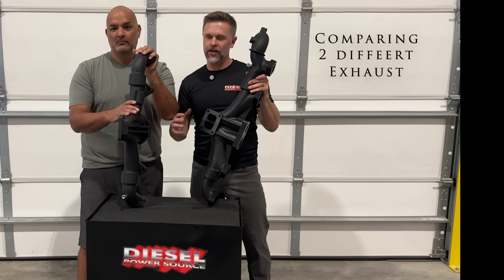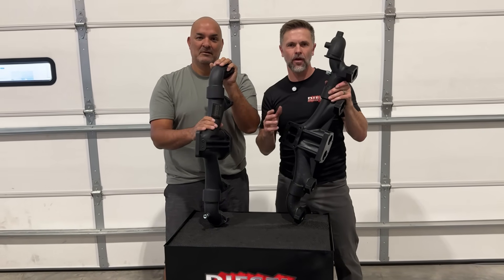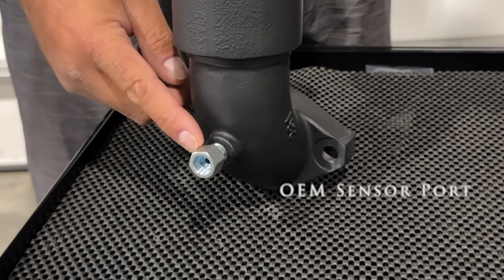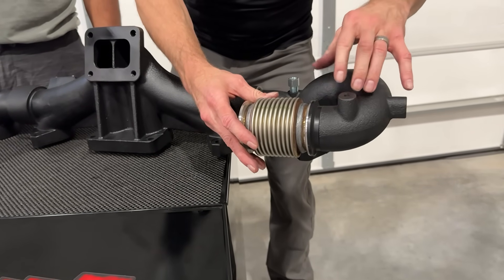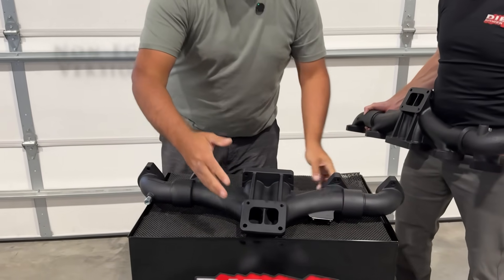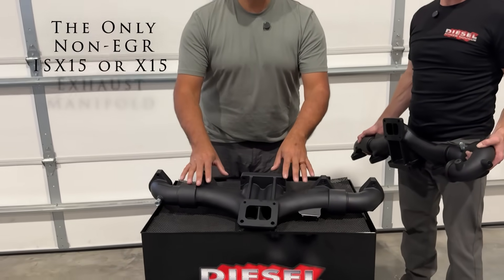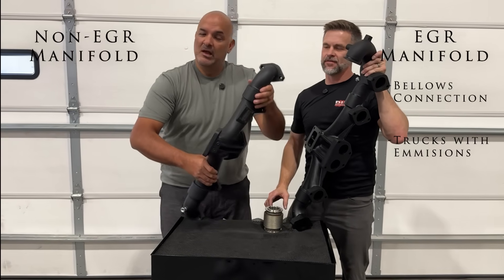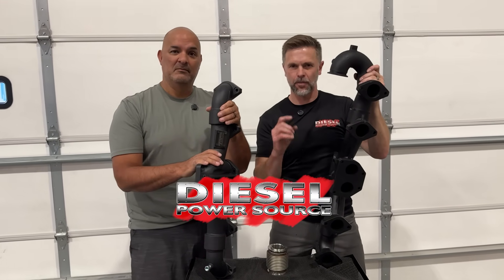EGR vs. Non-EGR Exhaust Manifold for ISX15/X15 -Which One Is Right for Your Rig?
Learn the key differences between the Diesel Power Source Exhaust Manifolds for the Cummins ISX15 and X15 engines — one designed for trucks with EGR systems and the other for non-EGR setups. Both are high-flow, performance replacement manifolds that bolt up to your factory Holset turbocharger for an exact fit.

In this video, we break down:
✅ Which manifold fits your engine setup
✅ How the Non-EGR manifold includes a pre-tapped OEM sensor port—the only one on the market
✅ Why both manifolds come pre-assembled and pressed together for easier installation
✅ How each design improves flow, performance, and durability

If you’re looking to upgrade your ISX15 or X15 setup with better spool, reduced cracking, and optimized exhaust flow, Diesel Power Source has you covered.

💬 Drop a comment with your truck model and whether you run EGR or non-EGR. Which one has worked for you and why?